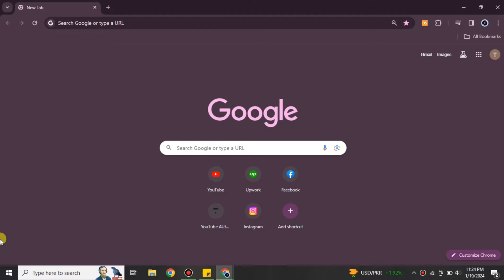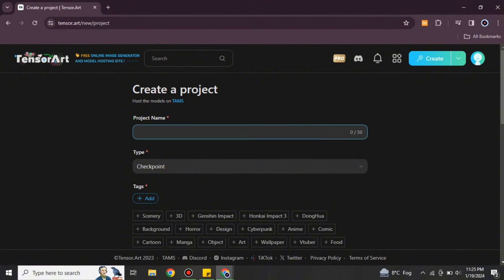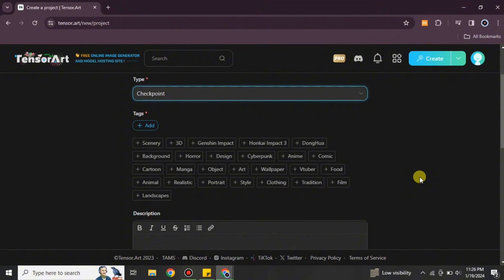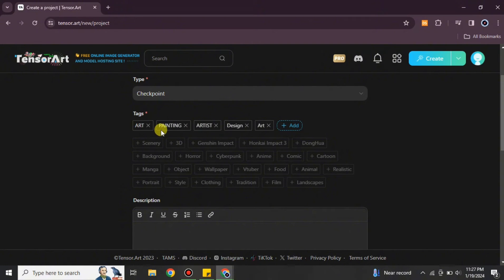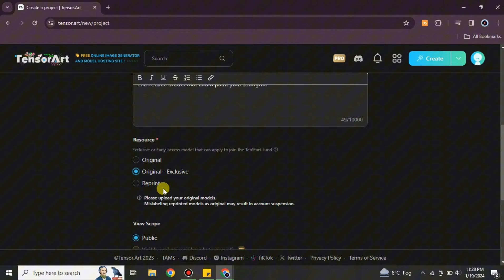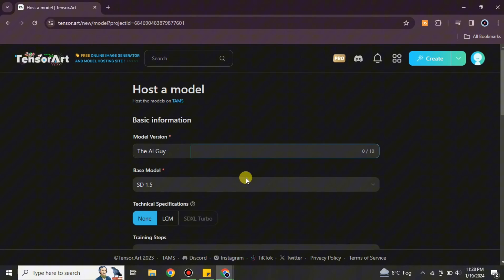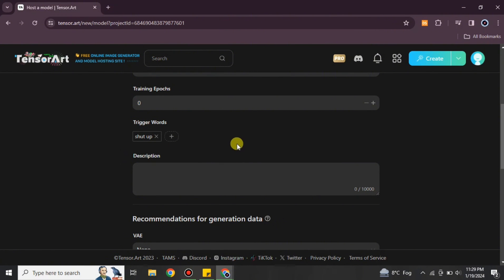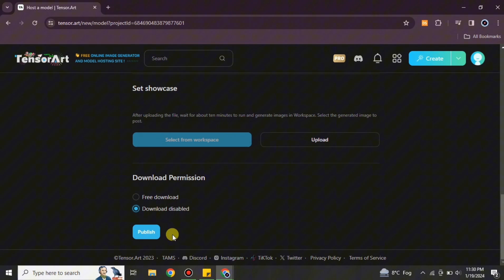How to Host a Model in Tensor Art│Ai Hipe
Welcome to How to Host a Model in Tensor Art.
Here is How to Host a Model in Tensor Art in 2024.